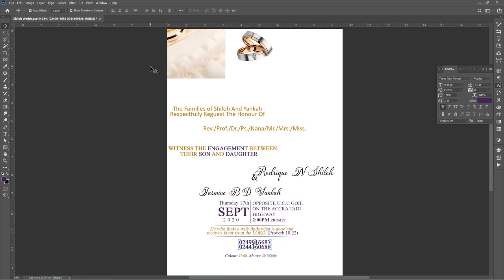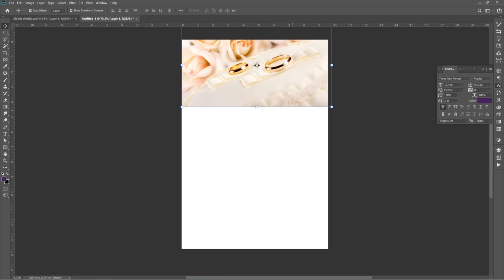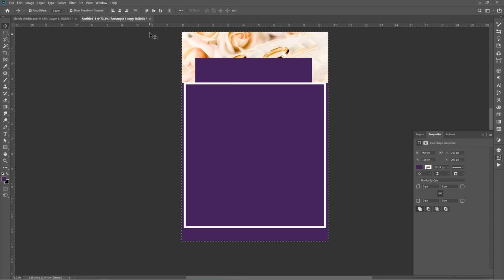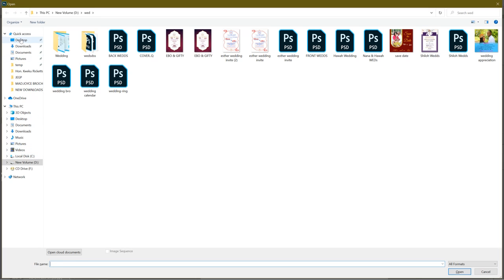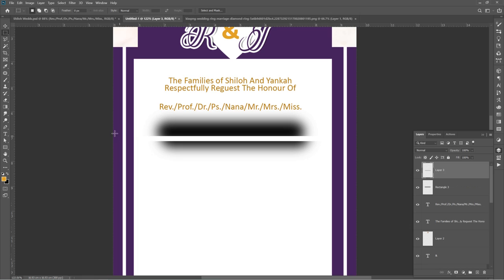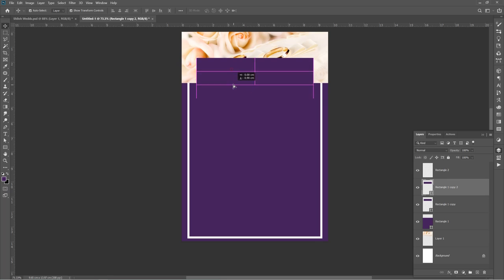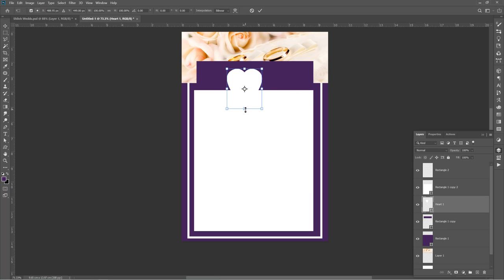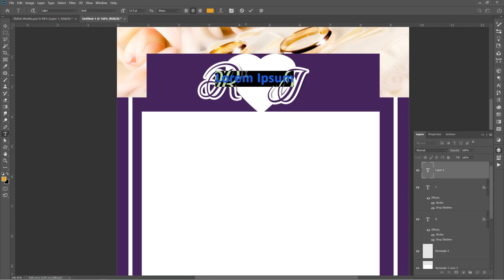HOW TO DESIGN SHAPES ENGAGEMENT INVITES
Hello Folks, In this video am going to show you how to make engagement in a simple way.